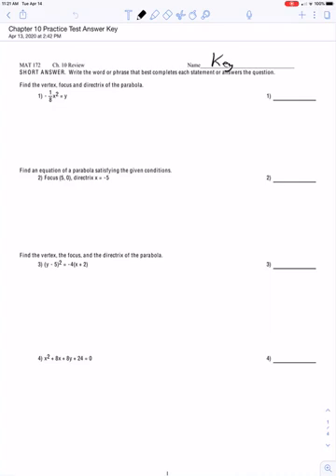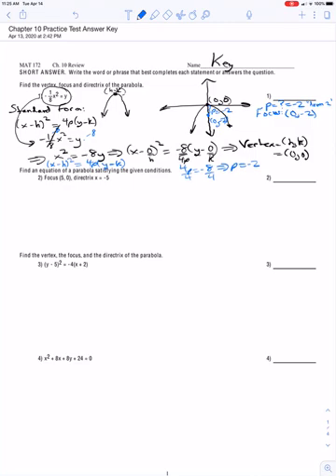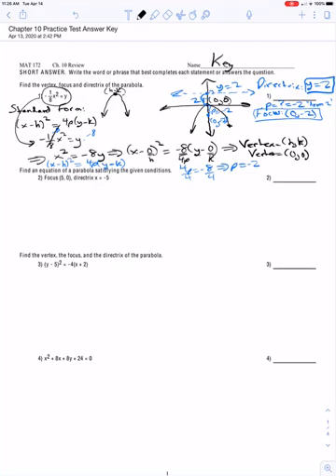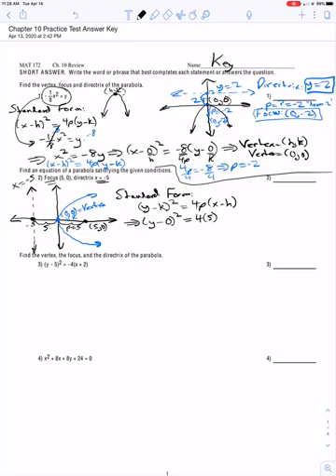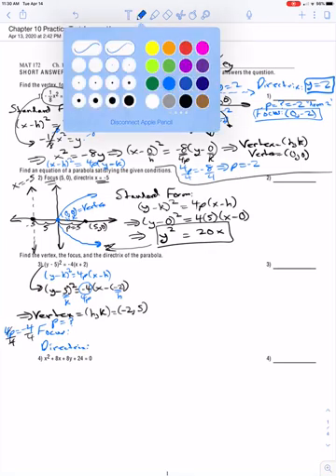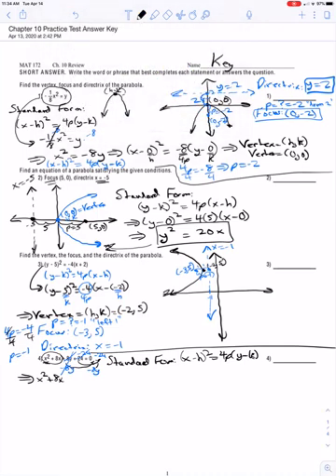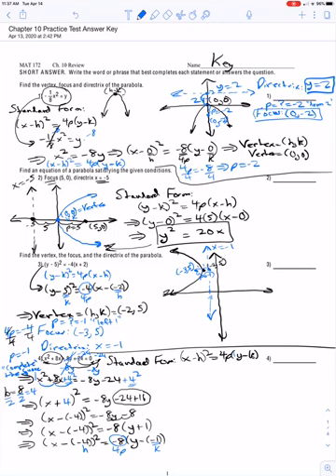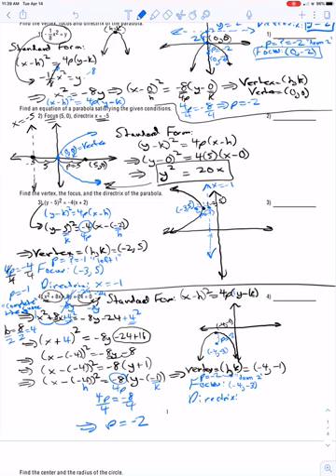Chapter 10 Review Problems 1 - 4